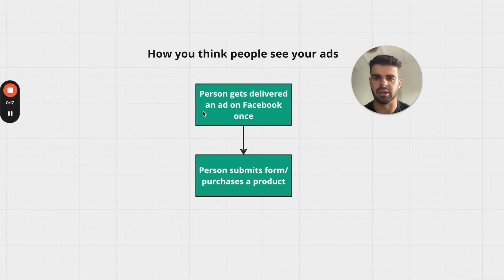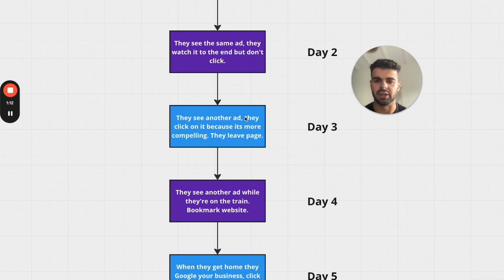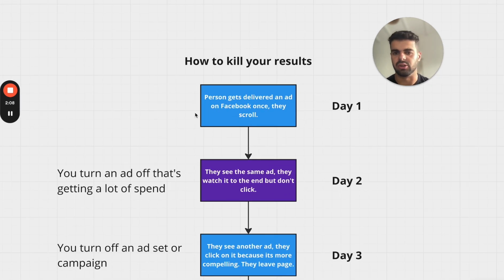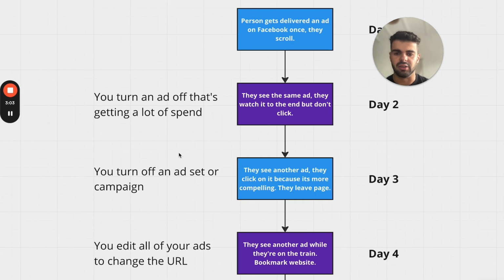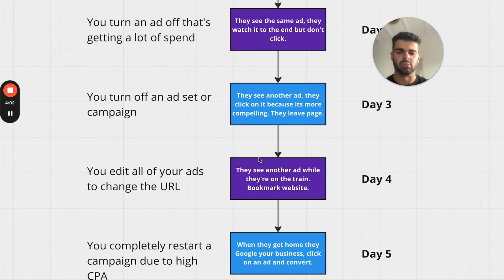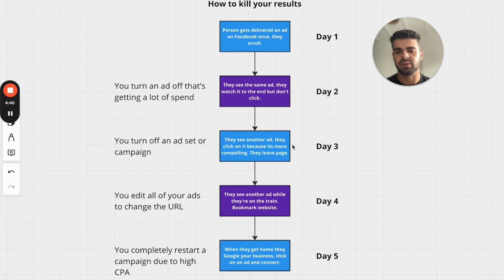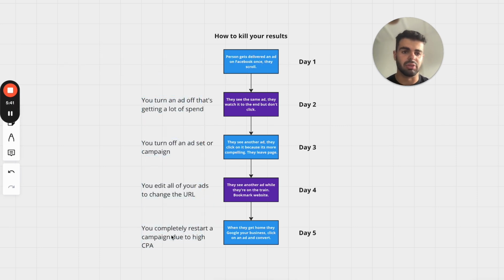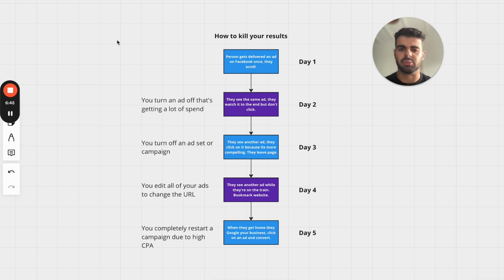stop turning your facebook ads off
This is some advice on managing your Facebook Ad account, and avoiding making mistakes like turning your ads off too early.

I think this is actually the main reason people get poor results, even when their ads are ok. It's often caused by the anxiety that can come if you don't get results within the first day or two.

I'd highly recommend taking more time in the preparation phase, so you can confidently launch your ads and wait 72 hours before making any major changes.